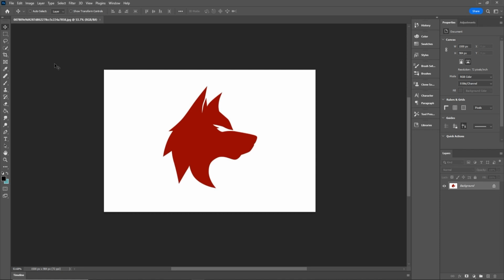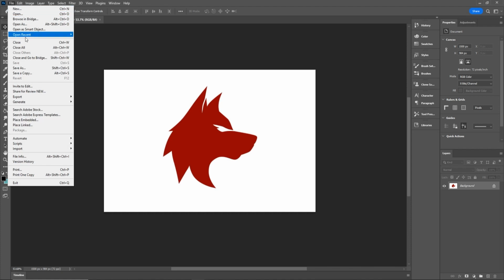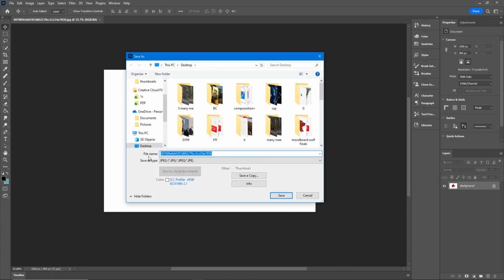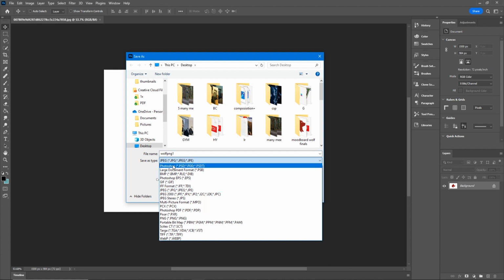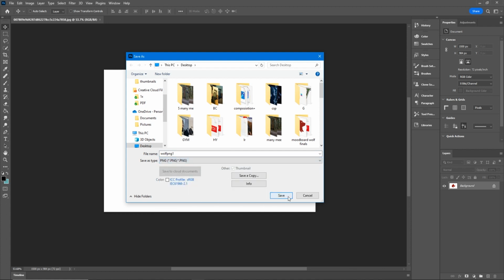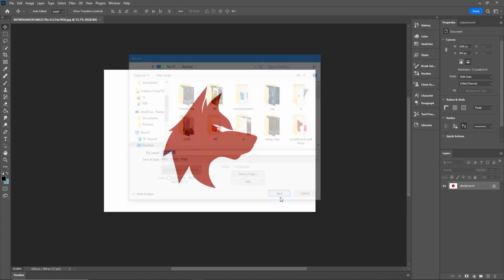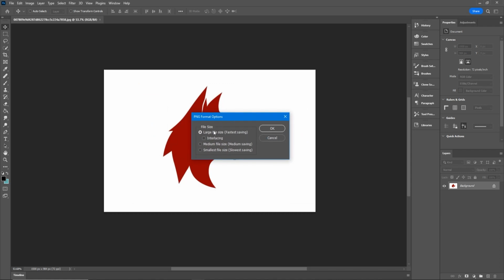How to Save a File as PNG in Photoshop (Step-by-Step Tutorial 2024)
Learn how to save your images as PNG files in Photoshop with this step-by-step tutorial. Follow along as I show you the exact process to rename and save your files.